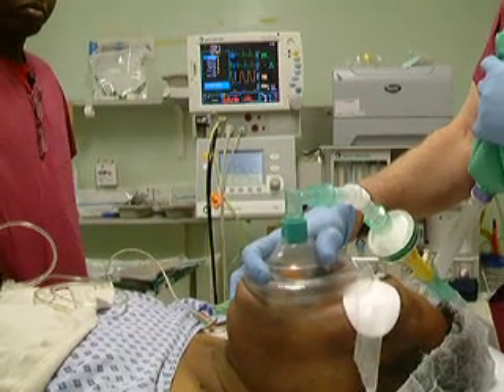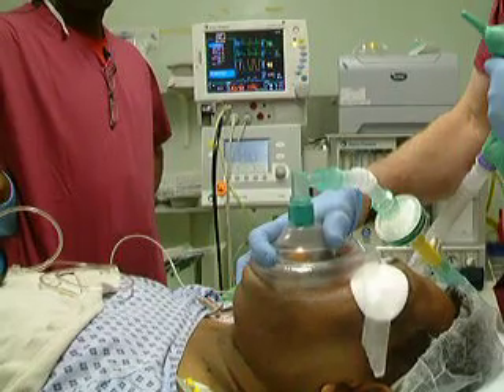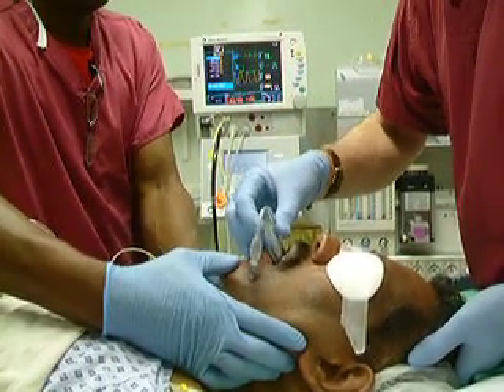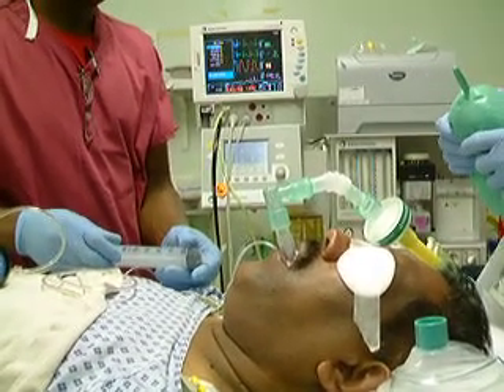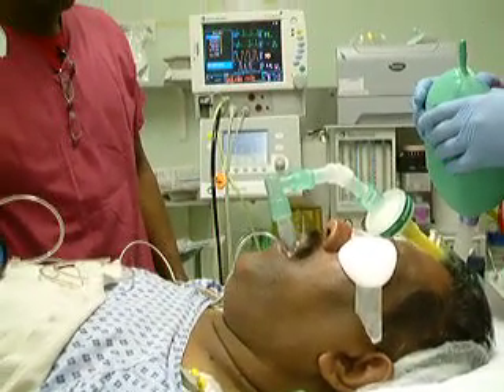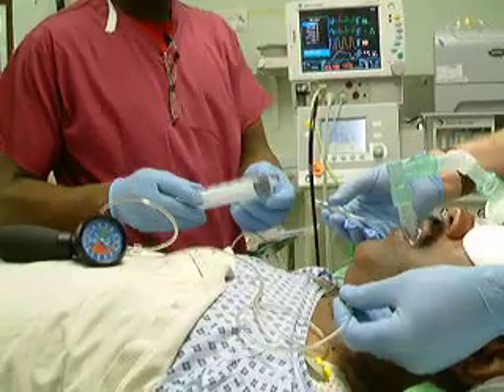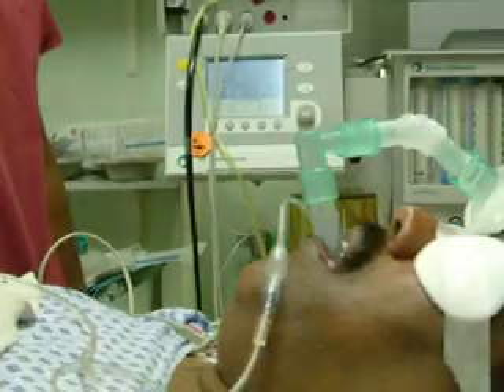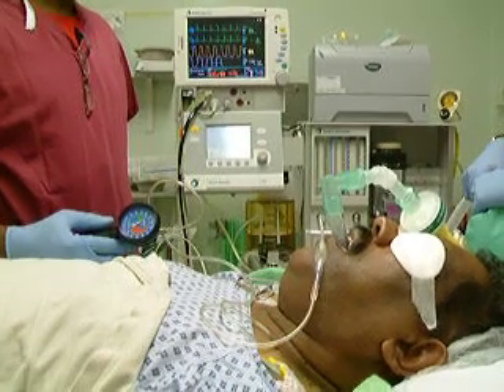~Tulip Airway being inserted in an anaesthetised Patient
The Tulip airway being inserted into an anaesthetised Patient. The initial high airway pressures required during anaesthetic induction may be managed with higher Tulip cuff pressures and volumes, both of which can be reduced once the higher airway pressures of anaesthetic induction are reduced during full anaesthesia. The cuff volumes may be increased or decreased according to requirements. The Tulip is insert-to-fit and inflate-to-fit according to Patient size. The Tulip is a one-size-fits-all adults airway device. Its insertion is quick, easy and atraumatic and initial clinical study shows a significant reduction of airway complications, namely sore-throat, dysphagia, hoarse voice, dental damage, airway trauma etc. All Tulips within our study have been introduced in under 10 seconds and on the first attempt.

This video goes through the multiple benefits of the Tulip Airway.  The Cost-Saving & Clinical Benefits of the Tulip Airway | A Game-Changer in Airway Management
The Tulip Airway is not just a breakthrough in airway management—it also offers significant cost savings compared to traditional supraglottic airway devices and endotracheal intubation. This video presents a fact-based cost analysis, demonstrating how the Tulip Airway provides a more efficient, safer, and eco-friendly alternative for:

✅ Starved Elective Anaesthesia
✅ ENT, Dental, & Nasal Surgery
✅ Emergency Airway Management & Resuscitation

🔬 Key Benefits & Cost Comparisons:
✔️ Lower Equipment Costs – Reduces the need for multiple airway devices & interventions 🏥
✔️ No Need for Neuromuscular Paralysis or Endotracheal Intubation – Less drug use & fewer complications 💉
✔️ Reduced Risk of Trauma & Airway Instability – Minimizing patient harm, particularly in ENT, oral, & nasal surgery 🩺
✔️ Eco-Friendly Approach – Less waste generated compared to traditional methods 🌱
✔️ Fully Awake Recovery with Self-Extubation – Enhancing patient safety in cases of bleeding or contaminated airways

💡 Why This Matters:
For anaesthetists, surgeons, and hospital decision-makers, cost efficiency and patient safety are top priorities. The Tulip Airway delivers a safer, less invasive, and more cost-effective alternative to endotracheal intubation, making it ideal for hospitals, surgical centers, and emergency settings.

✔️ Anaesthetists, Surgeons, & ENT Specialists
✔️ Emergency Physicians, Paramedics & Resuscitation Teams
✔️ Nurses, ICU & Operating Room Staff
✔️ Hospital Procurement & Medical Device Buyers

⚡ Could the Tulip Airway replace traditional airway methods? Watch now & join the discussion in the comments!